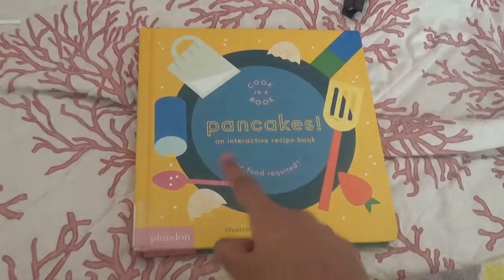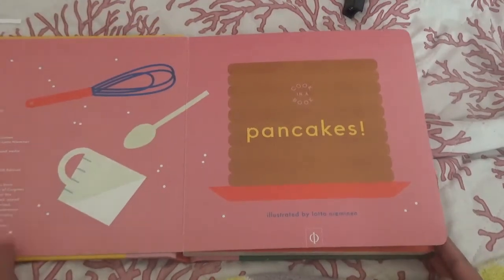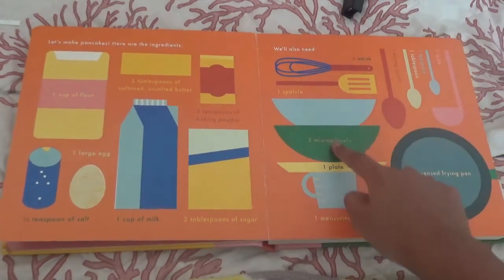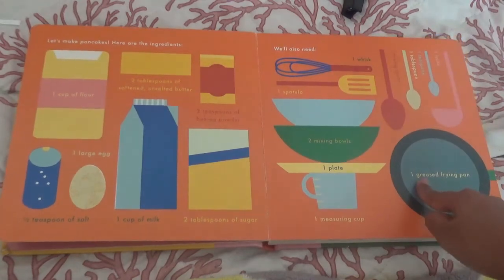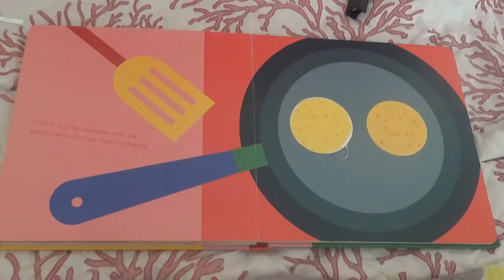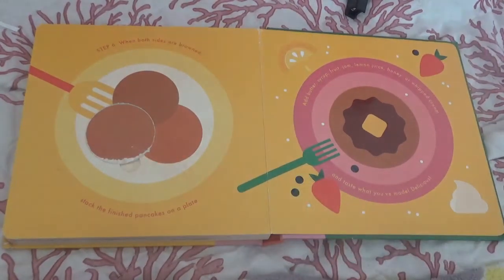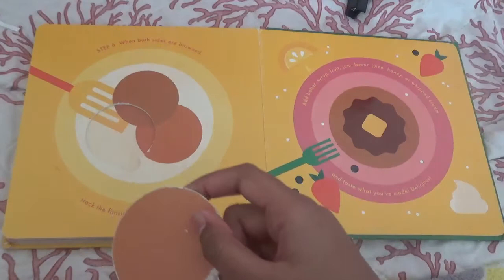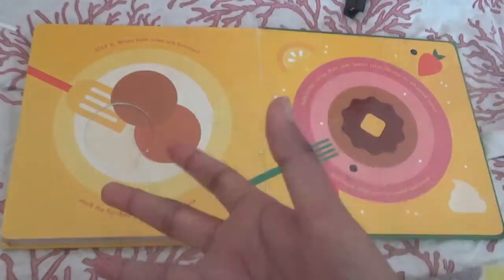Story time - Cook in a book Pancakes :)